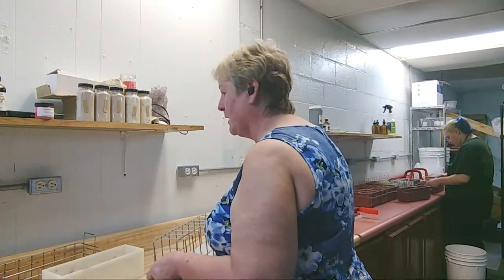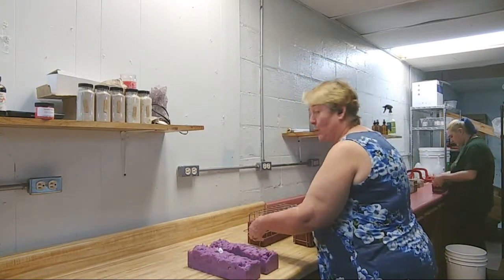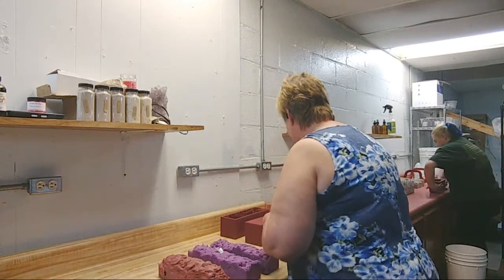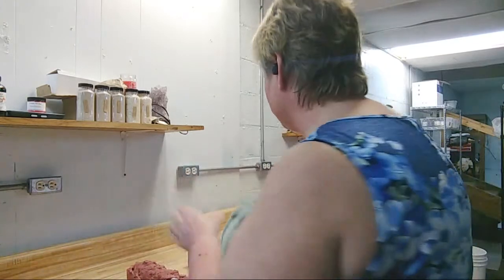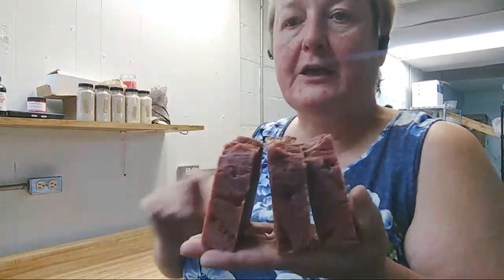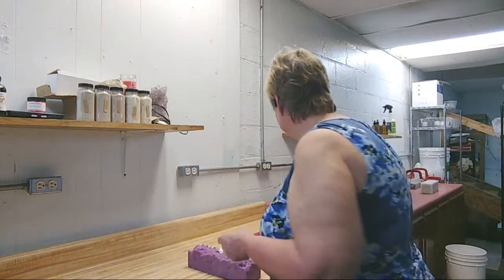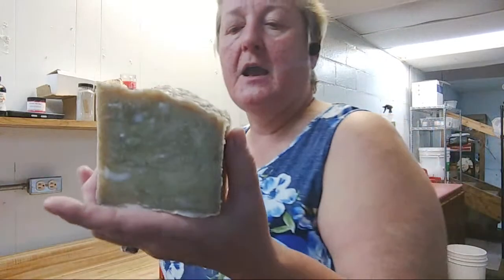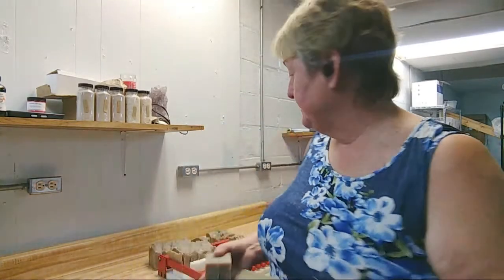Cutting New Soap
Come have fun with me.